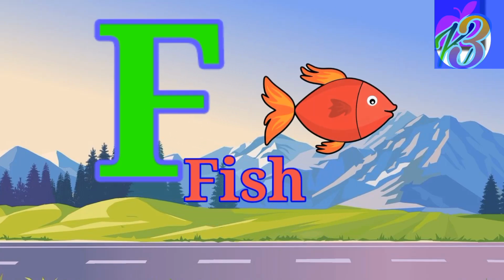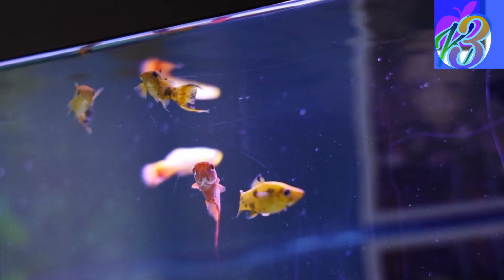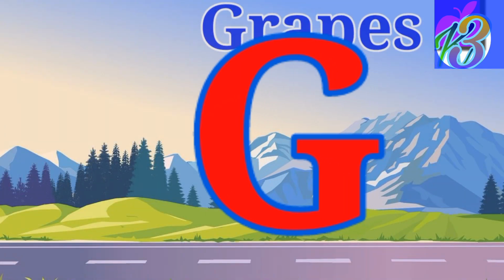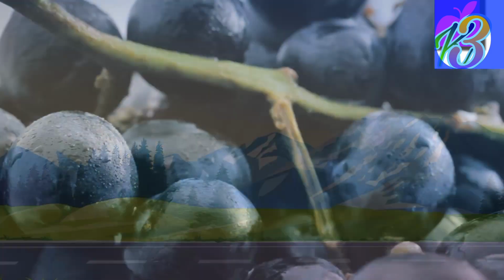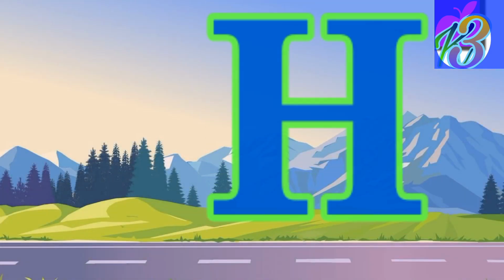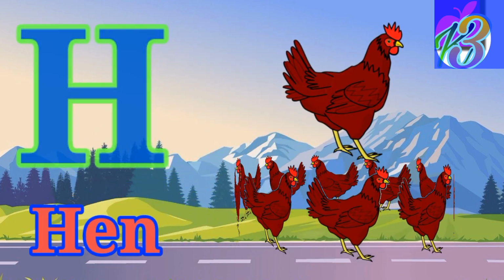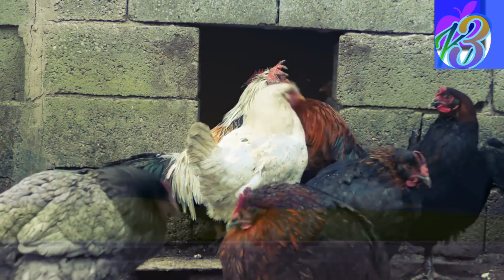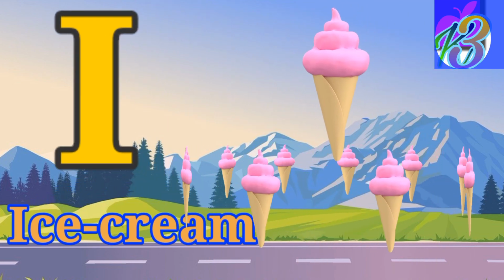One two three, 1 to 100 counting, ABCD, 123, 123 Numbers, learn to count, alphabet a to z, 248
Learn English Alphabet with FUN and Easy Way A B C D | a for Apple Songs
a_for_apple

 abcdsong
A for apple
Abcd
Abcde
Abcd song
Kids learning videos
Kids learn
Alphabet learn
Alphabet abcd
A for apple B for ball
Kids easy learning